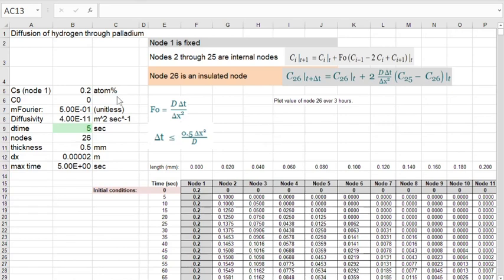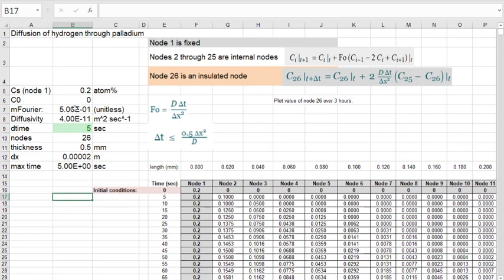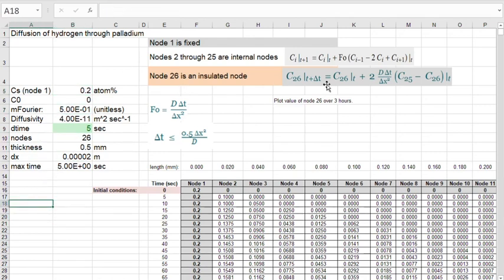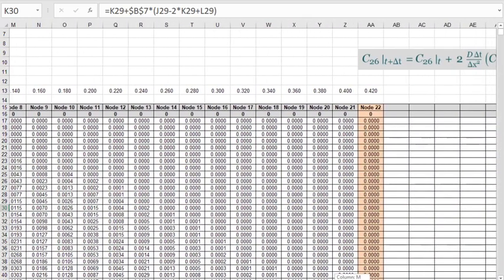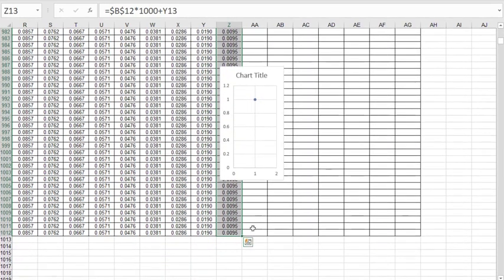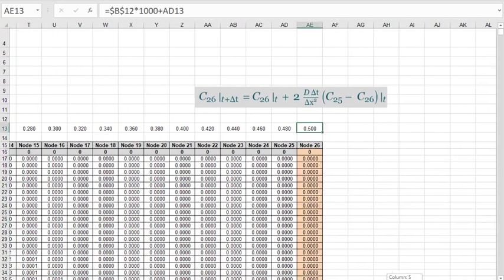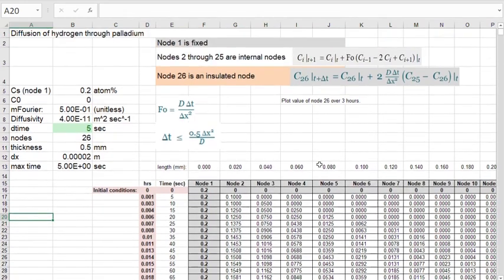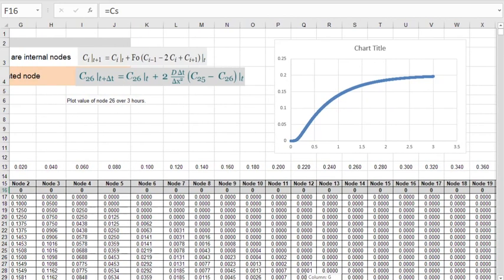Mse 3044 Lecture 7 Hydrogen In Pd Walkthrough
After class recap of hydrogen diffusion in palladium foil using simple 1D finite difference in Excel.